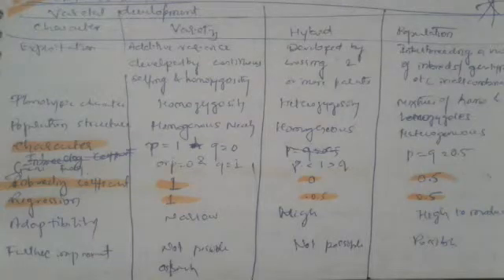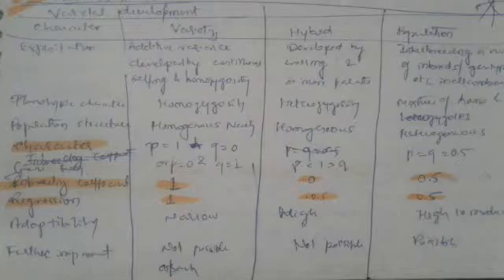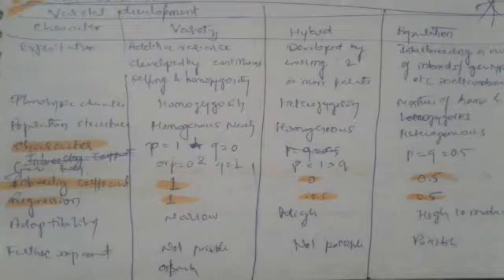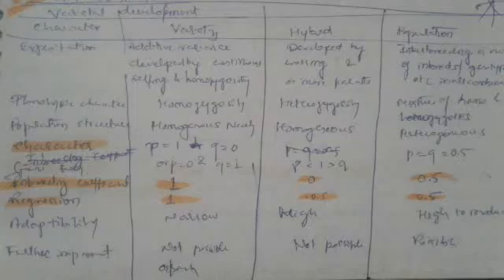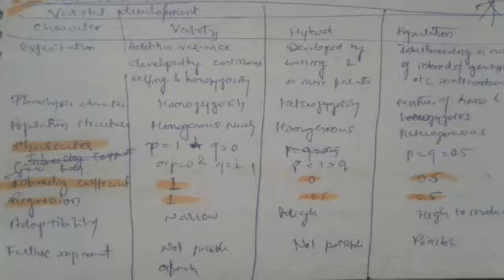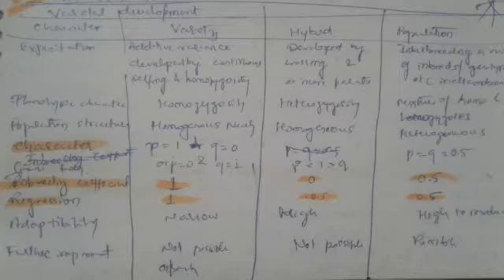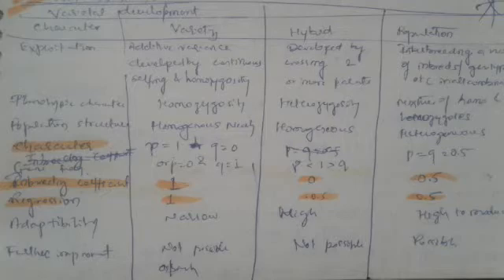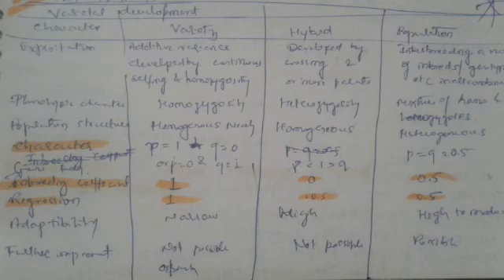Variety, hybrid and population.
Difference between Variety, hybrid and population.